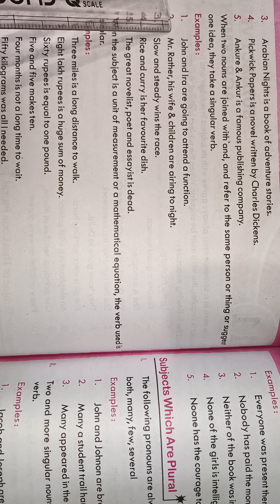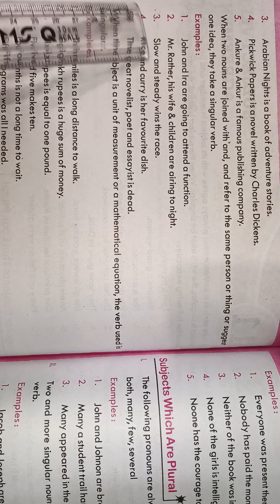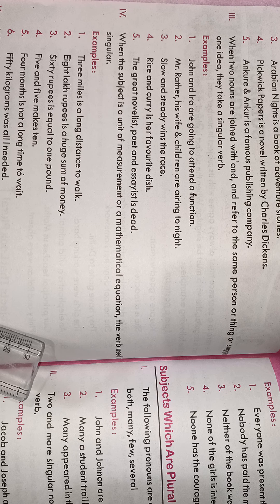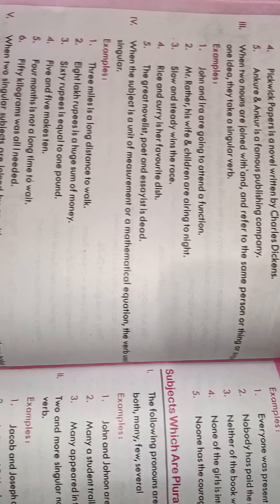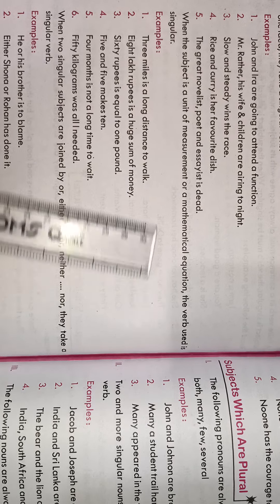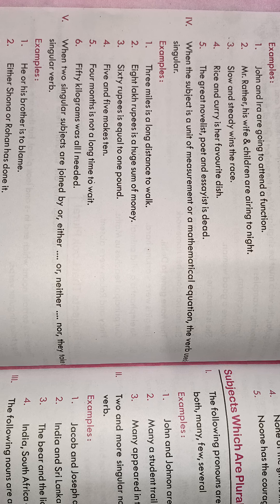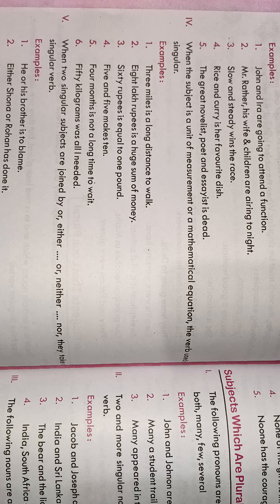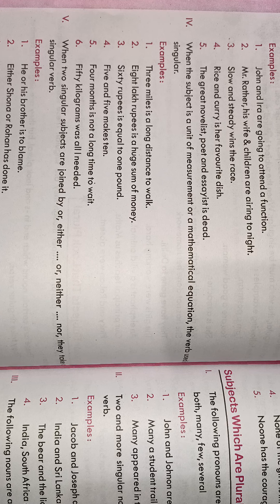CLASS - 7 English - II Chapter - 11 (13 / 01 / 2021)